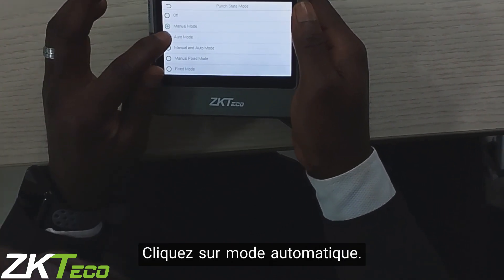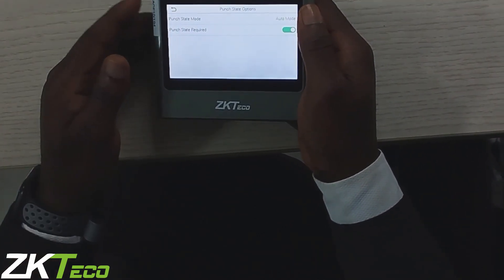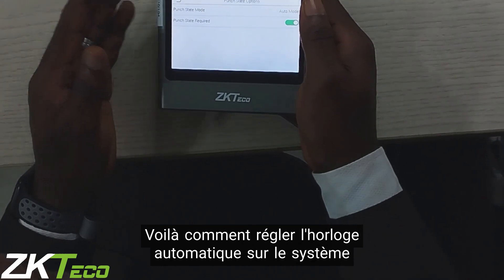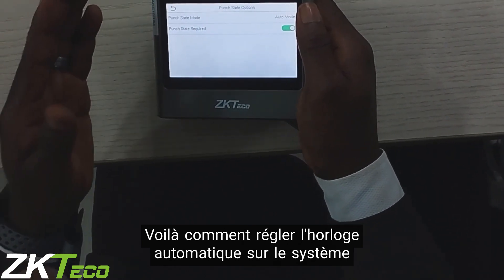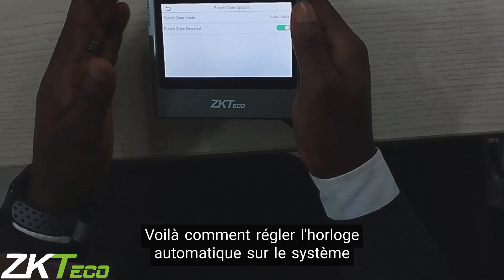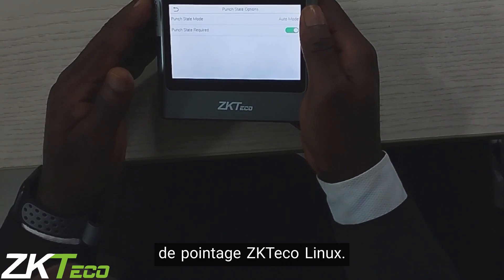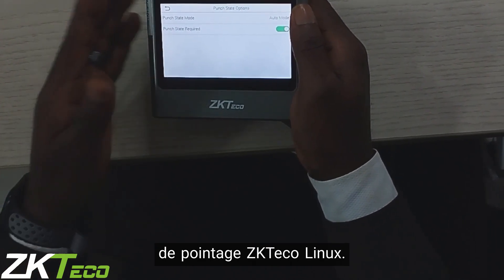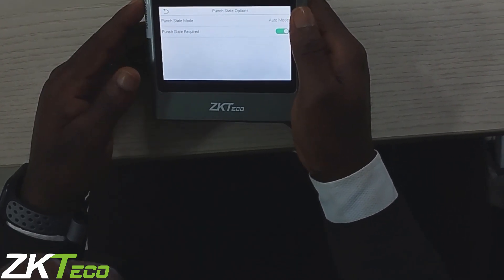How to Set Automatic Time Switch on ZKTeco Linux Device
In this video, we show how you can set an automatic time switch on ZKTeco Linux Time and Attendance Devices